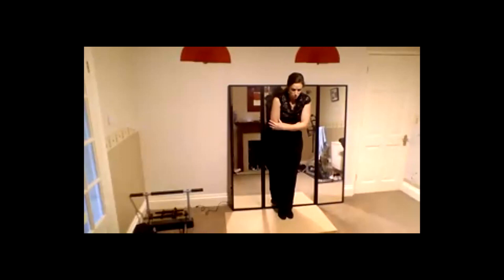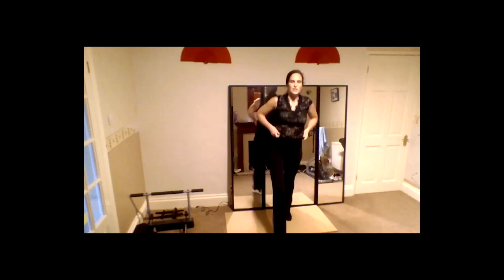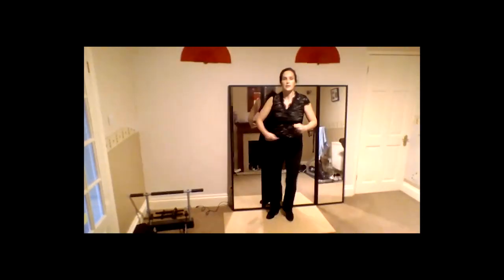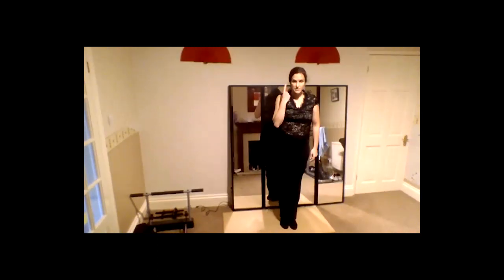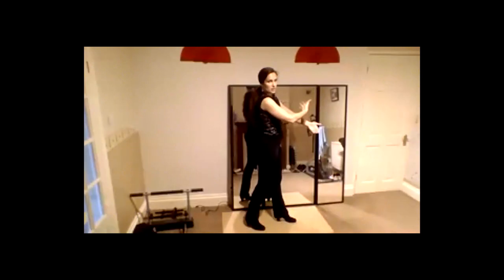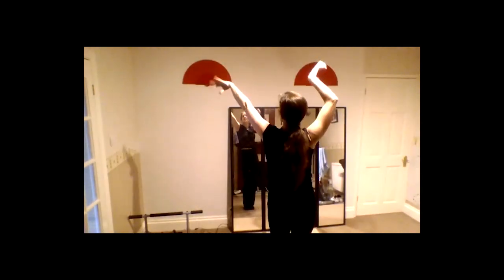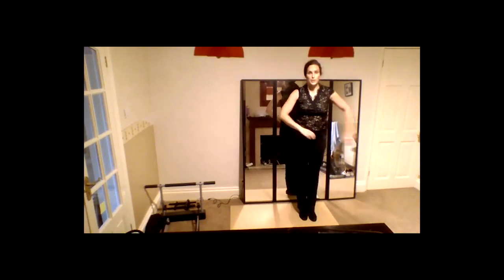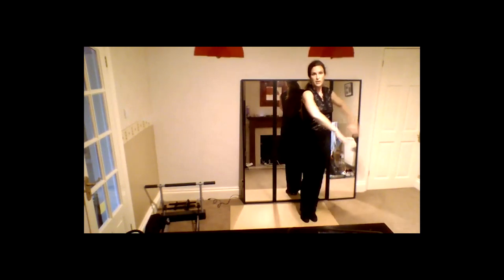Zoom FREE Flamenco class 21 April 1900 foundations of Flamenco technique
Due to the Covid-19 outbreak all the live workshops have been canceled.
In the meantime, I would like to offer Free Flamenco virtual workshops.
I want to make sure that all of you have the relevant details on how to join the free online classes.
This is the schedule for the workshops:

TUESDAYS 19:00- 19:30 ---Learn the foundations of basic flamenco technique: rhythm, hand-clapping, posture, and hands. Perfect for new beginners!

TUESDAYS 19:30- 20:00--- Footwork technique basics, you can use your Flamenco shoes and a piece of cheap wood to stomp on top of your floor or just use trainers and learn the technique with me.

TUESDAYS 20:00- 20:30 ---Castanet technique for total beginners and beginners.

THURSDAYS 19:00- 19:30---General Flamenco technique: upper body, marking, footwork, turns & combinations. Great for all levels.

THURSDAYS 19:30- 20:00--- Footwork technique general level, you can use your Flamenco shoes and a piece of cheap wood to stomp on top of your floor or just use trainers and learn the technique with me.

THURSDAYS 20:00- 20:30 ---Castanet technique, general level.

2. Once you have booked your space on Eventbrite, please register an account with ZOOM. It is completely FREE and you can also use it to do live video calls with family and friends – bonus! If you are using a mobile device to view classes, you will need to download the free Zoom app.

3. We will send you an invitation, via email, to join the live class. Check your spam box too, just in case it goes there!

4. Once you are in, we invite you to unmute your mic and video so we can welcome you to the class and see who is joining us. We will mute everyone at the start of the class to minimize background noise.
IF YOU CAN'T JOIN THE WORKSHOPS AT THE SCHEDULED TIME:

Please also consider joining our FLAMENCO COMMUNITY on FACEBOOK through the private group, THE OPEN FLAMENCO PROJECT. Recordings of live classes will be uploaded to the group. This is the link to join

The classes will be always free of charge but donations through Just giving for Great Ormond Street Hospital Children's Charity Covid-19 appeal are truly appreciated.

GOSH is doubling its intensive care capacity to make sure we have room for the UK’s most seriously ill children. The hospital's incredible staff are working around the clock, under huge pressure, to guarantee children at GOSH receive the care they need in these most difficult times. They urgently need support in whatever way we can as they cope with the crisis at this time and beyond. Thank you in advance for your generosity.

Learn with me the secrets of Flamenco and Spanish dance.
The OPEN FLAMENCO PROJECT with Maria Vega is live now!!

The aim of my project is to give online quality content about Flamenco and Spanish dance for all levels of expertise.
I truly believe in sharing knowledge, spreading the love for what I do, and creating an open community online.

Stay safe
Maria xx